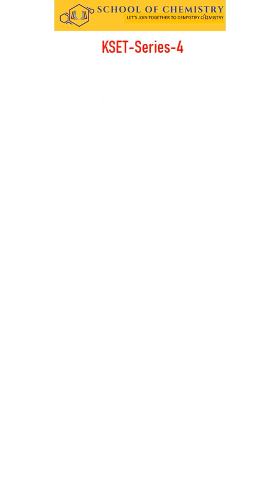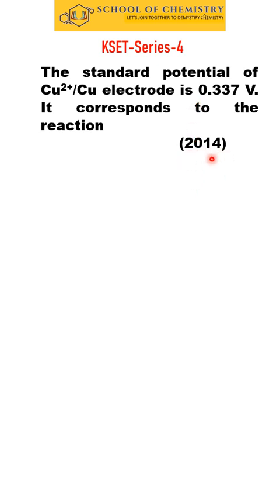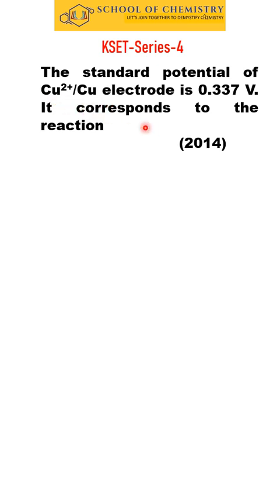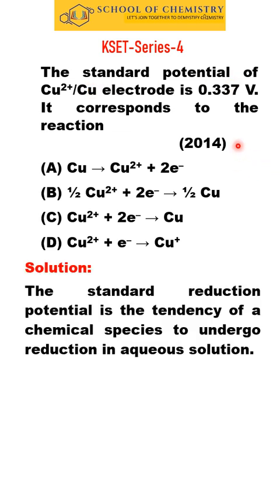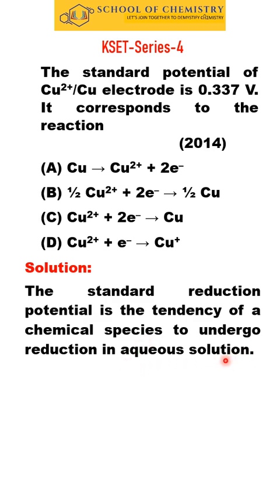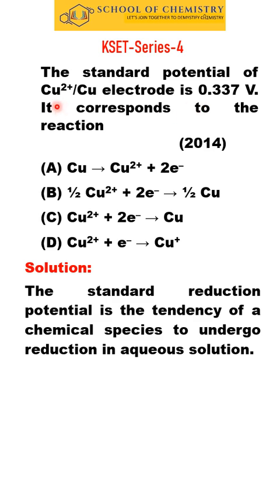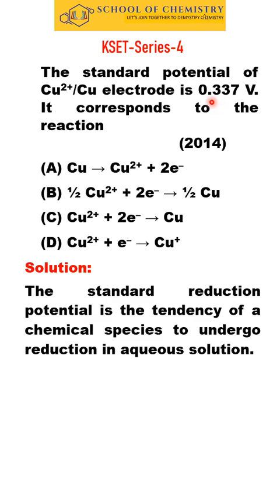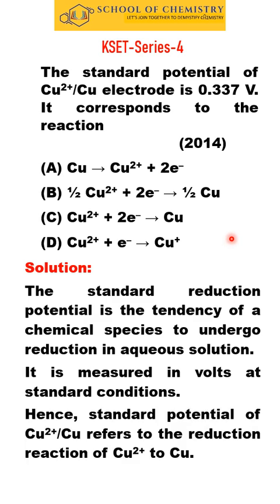Meaning of Standard Reduction Potential